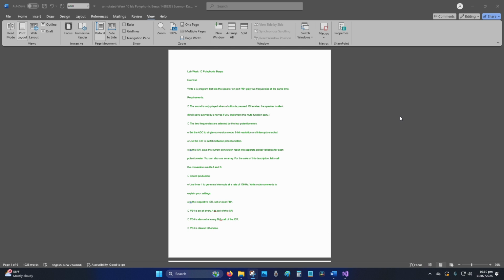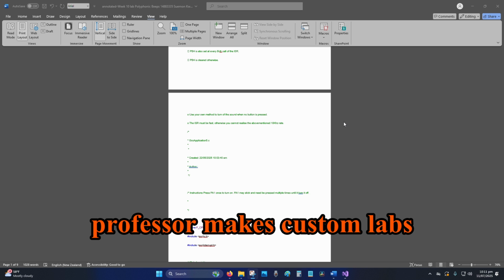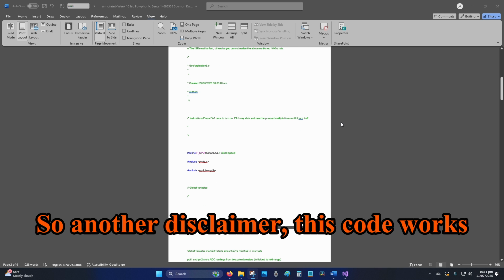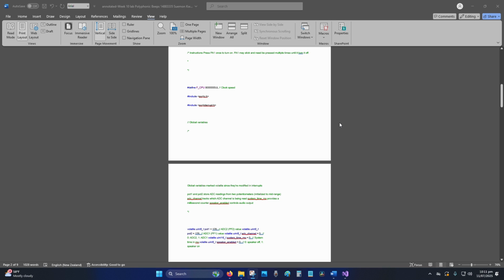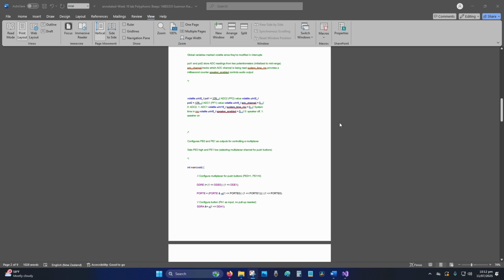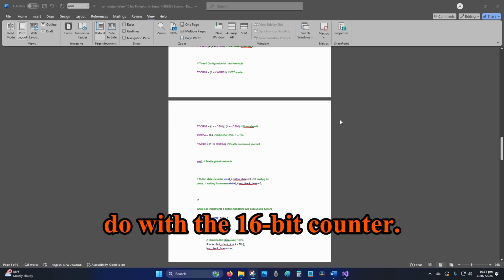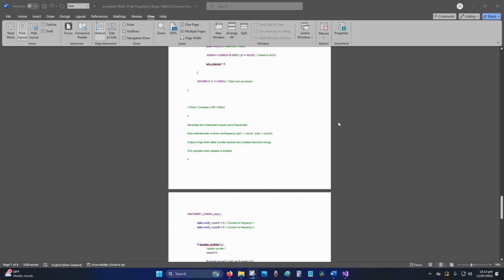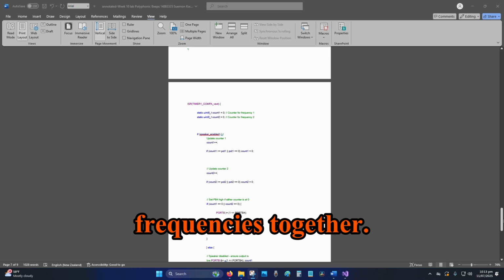Introduction to Mircocontrollers AT90 Microcontroller Lab polyphonic beeps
Lab Week 10 Polyphonic Beeps
Exercise
Write a C program that lets the speaker on port PB4 play two frequencies at the same time.
Requirements:
 The sound is only played when a button is pressed. Otherwise, the speaker is silent.
(It will save everybody’s nerves if you implement this mute function early.)
 The two frequencies are selected by the two potentiometers.
o Set the ADC to single-conversion mode, 8-bit resolution and interrupts enabled.
o Use the ISR to switch between potentiometers.
o In the ISR, save the current conversion result into separate global variables for each
potentiometer. You can also use an array. For the sake of this description, let’s call
the conversion results A and B.
 Sound production
o Use timer 1 to generate interrupts at a rate of 10KHz. Write code comments to
explain your settings.
o In the respective ISR, set or clear PB4.
 PB4 is set at every A-th call of the ISR.
 PB4 is also set at every B-th call of the ISR.
 PB4 is cleared otherwise.
o Use your own method to turn of the sound when no button is pressed.
o The ISR must be fast, otherwise you cannot realise the abovementioned 10Khz rate.